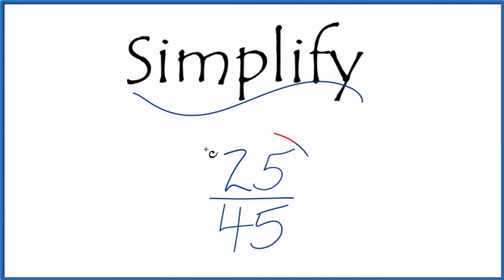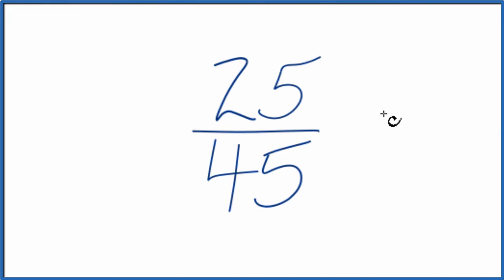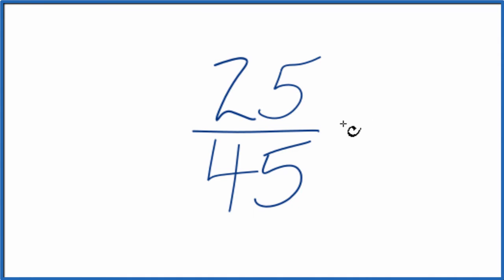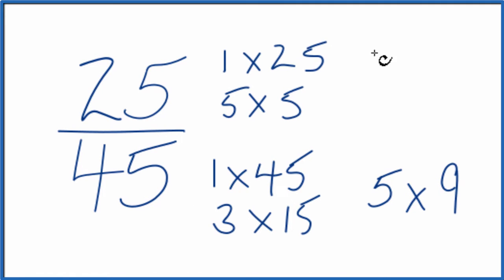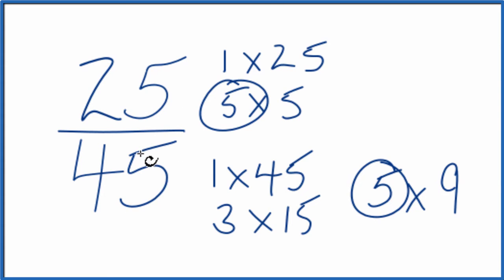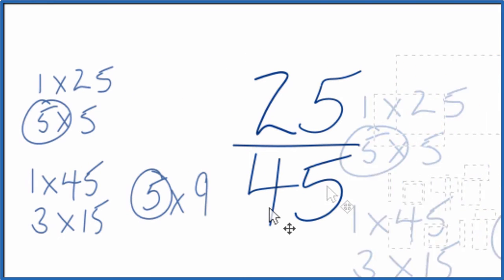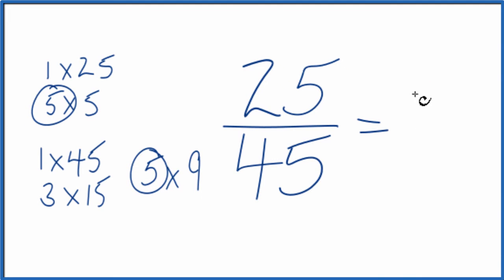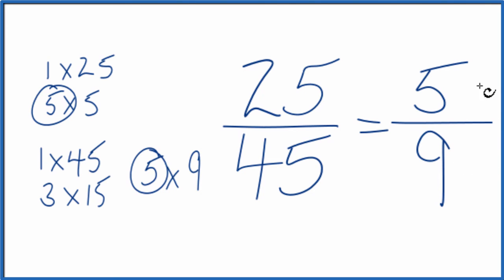How to Simplify the Fraction 25/45